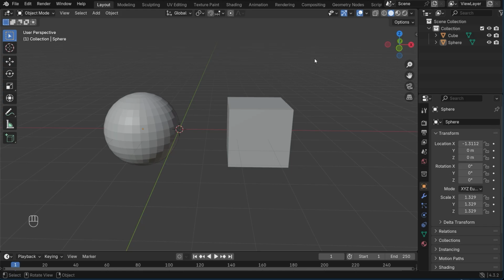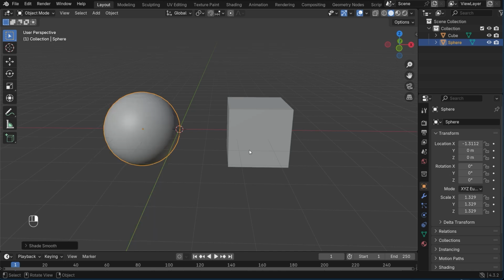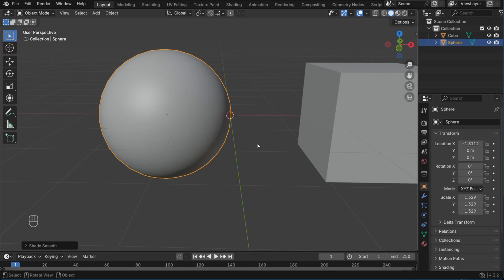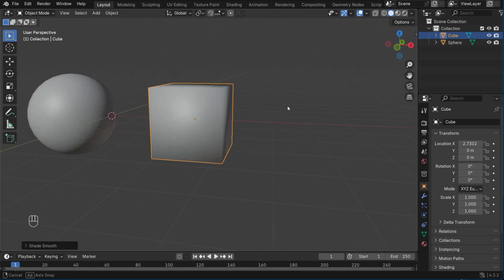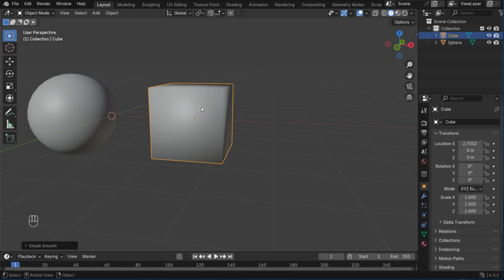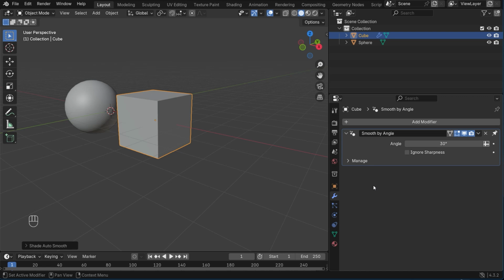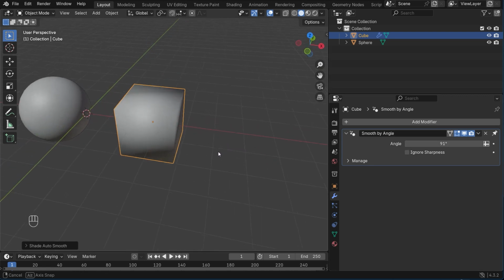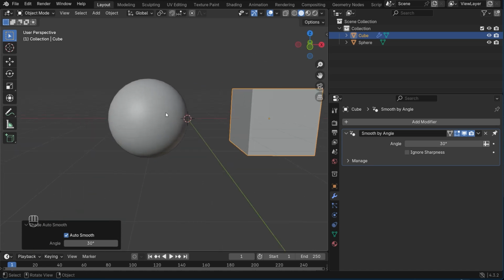Blender Basics19 :Shade Smooth